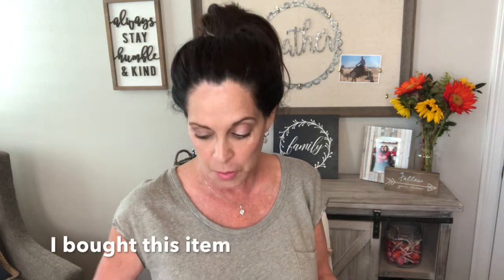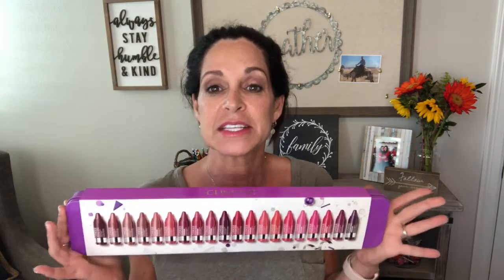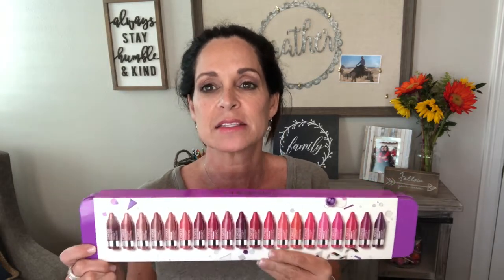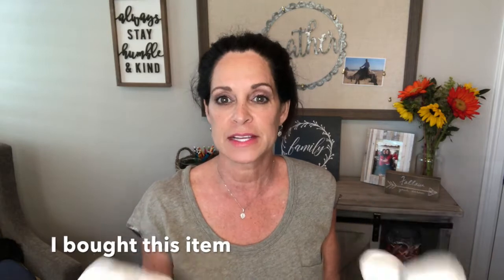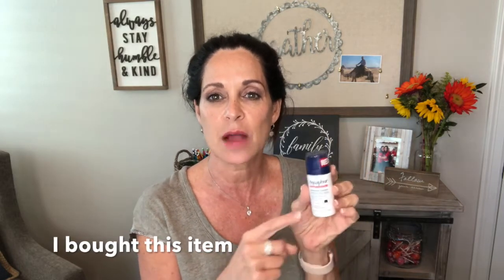Beauty Products in the Mail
This video is about some beauty products that I got in the mail. I bought half of them and the other half are pr samples that were sent for review.

Soft Soap Iced Kiss and Frosted Wish available at Walmart
Aquaphor Ointment Body Spray
Pur Cosmetics My Little Pony
Muslin Face Cloths

**All products mentioned and shown in my videos are purchased by me with my own money unless stated otherwise.  All opinions are my own and are never influenced by anybody else. Thanks so much for your support!